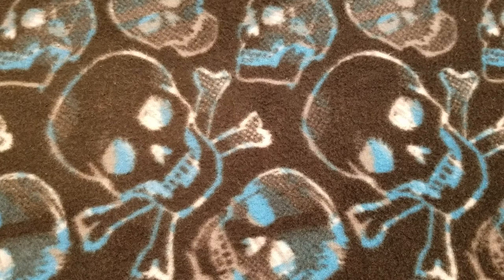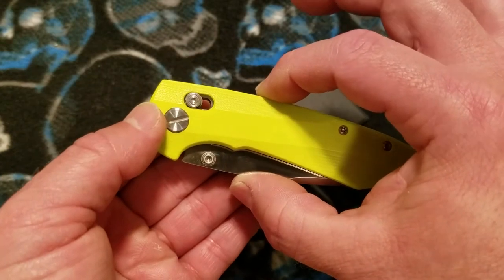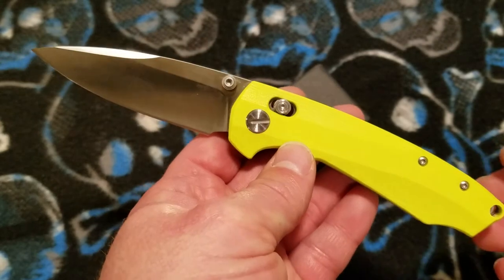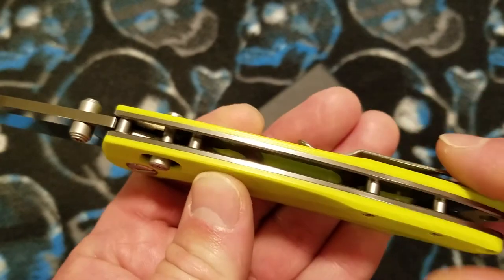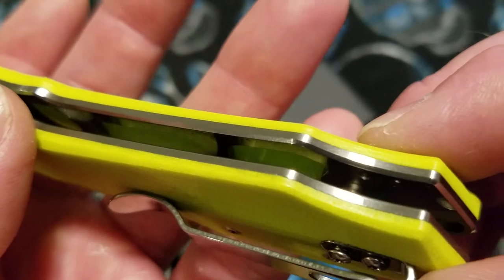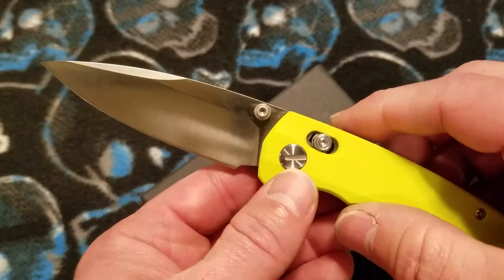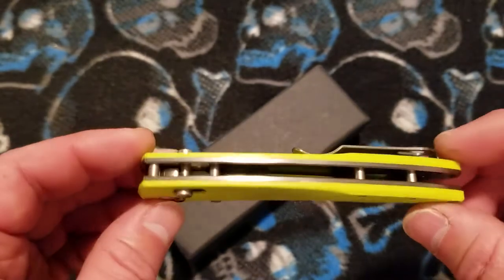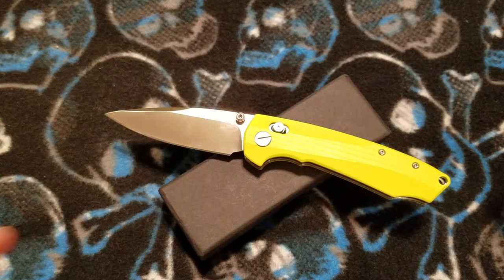DX Mantis C81 ball bearing/G10 folder